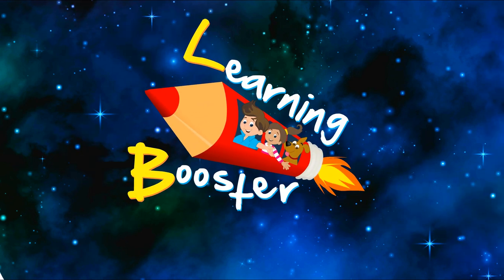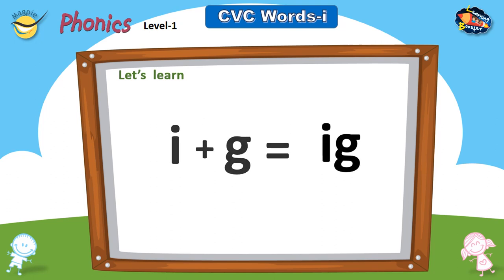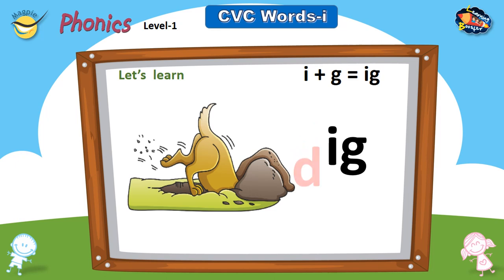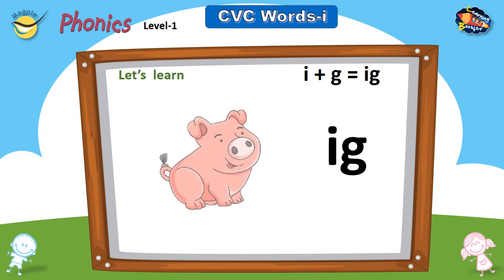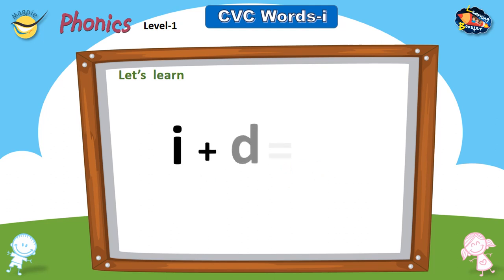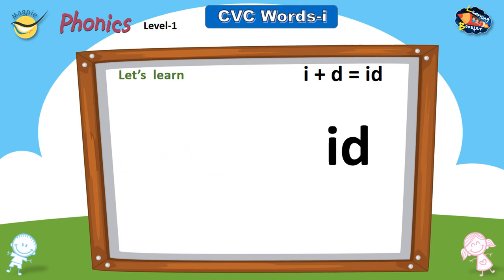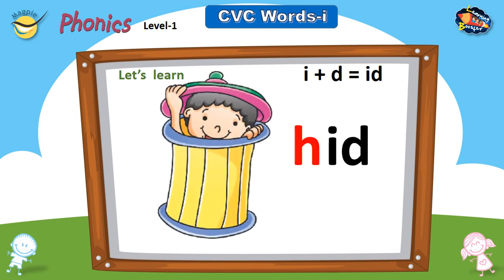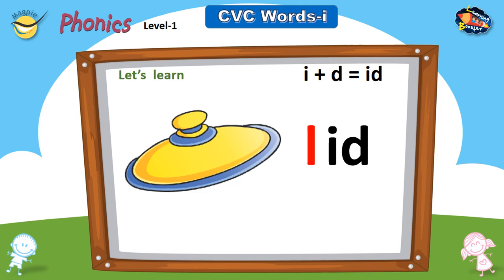CVC Words-i | ig words | id words | Phonics | Learning Booster | Magpie Books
CVC Word-i
ig words
id words
Easy English
Words Making
Phonics Level-1 Page No. 60